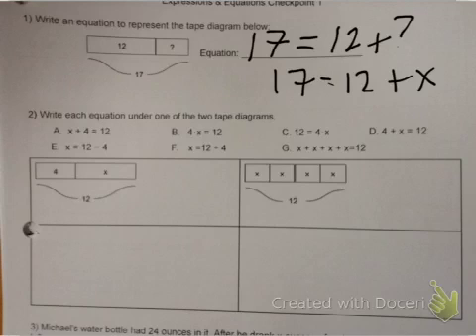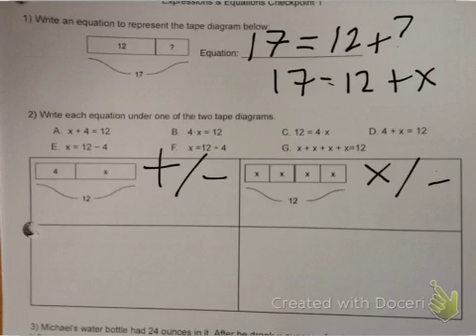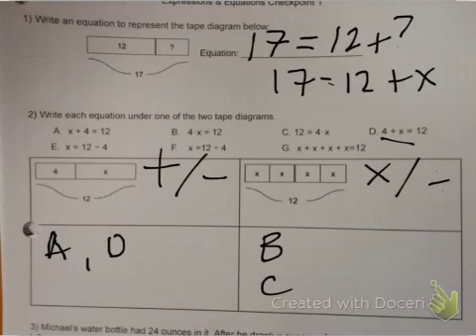Equations Checkpoint 1 #1-2